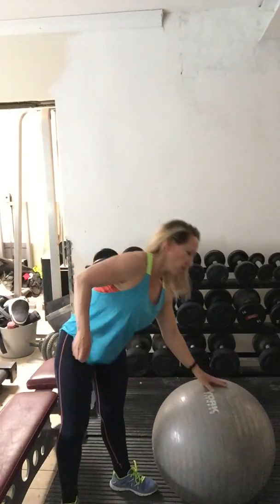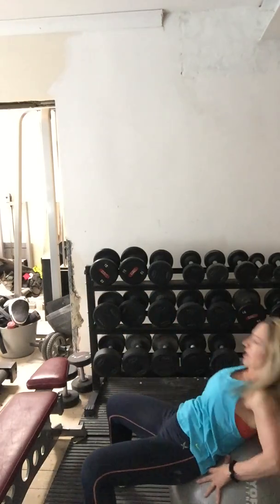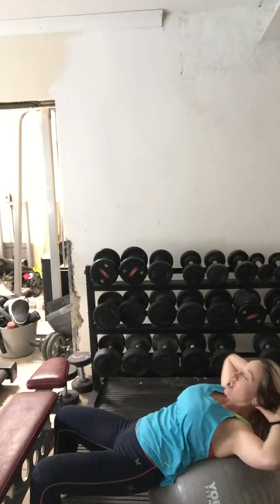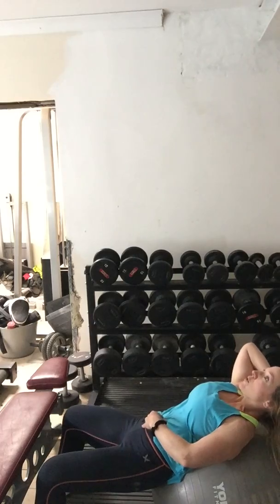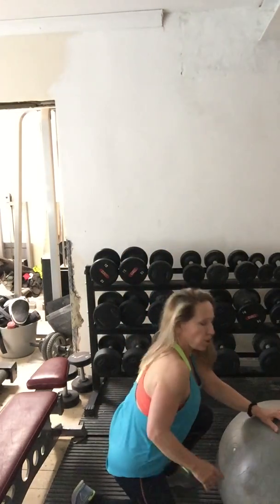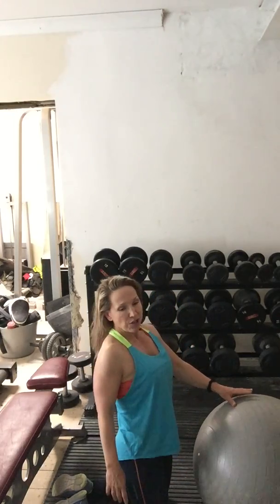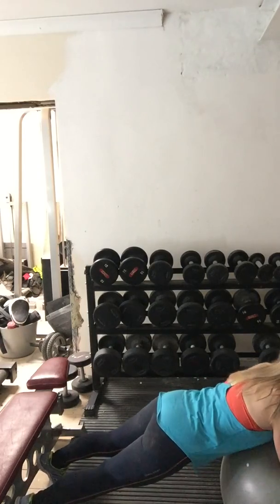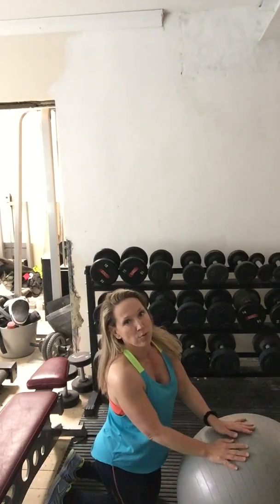Toned abs exercises using a Swiss ball. Fitness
Personal trainer, Catrin Turner explains how to do ab exercises using a Swiss Ball. Using a Swiss ball allows you to isolate your abs for a more intense workout leading to quicker and better results. If you are aiming for a six pack, male or female, check out these exercises. Swiss Balls are cheap to buy so this is a set of exercises you can do at home if you prefer that to going to a gym.

If you are male, bear in mind that Dwayne Johnson swears by Swiss ball exercises for his core.

You can also find on this channel, weights workouts and exercises for other parts of your body. There are 15 minute weights routines, whole body routines, supersets for chest, back , shoulders, arms and legs all on this channel and they are organised into playlists.

Three Peas Media. How to video. Step by Step. Weight training for beginners. Weight training for women. This video presents clear, step by step coaching on exercise and exercise motivation
for crunches and planks on a Swiss Ball.
This video is relevant to: Female body building. Weights for beginners. Seniors fitness. Ageless beauty. Fit over 40,. Exercise at home. Gym exercise. Lose weight. Exercise. Exercise motivation . Three Peas Media Muscle contraction. Weight loss. Exercise. Exercise Motivation. Exercise at home. Gym exercise Build muscle

Or email is direct at

This video is relevant to: This video is relevant to: Female body building. Weights for beginners. Seniors fitness. Ageless beauty. Fit over 40,. Exercise at home. Gym exercise. Lose weight. Exercise. Exercise motivation . Three Peas Media Muscle contraction. Weight loss. Exercise. Exercise Motivation. Exercise at home. Gym exercise Build muscle mass.

Female bodybuilding. Exercise at home. Gym exercise. Lose weight. Exercise.Exercise motivation . Three Peas Media